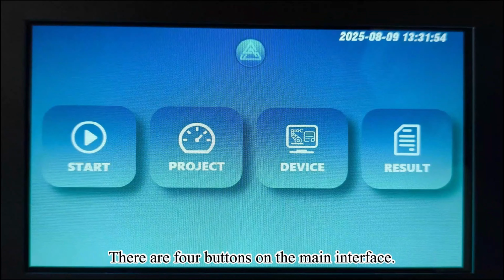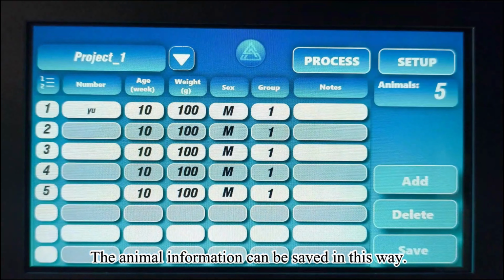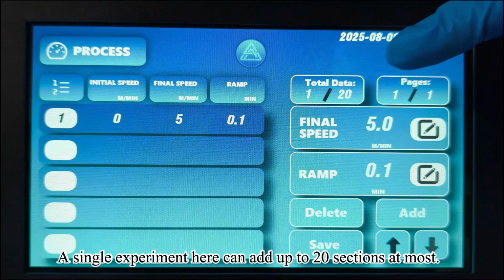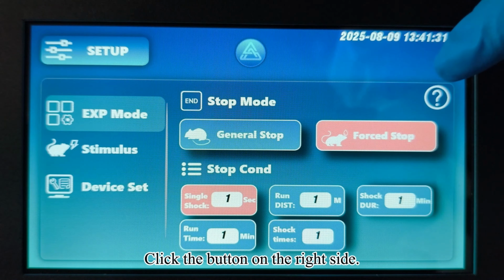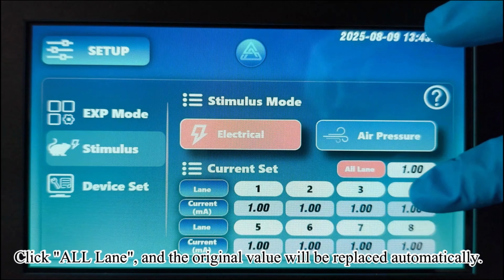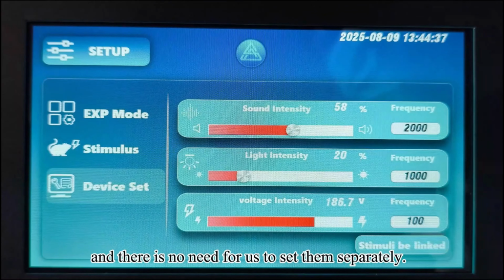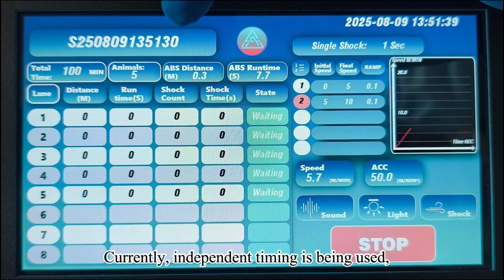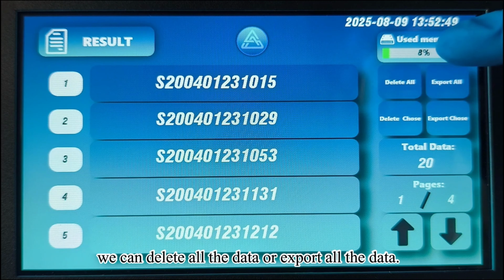SA101D Rodent Treadmill Operation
Treadmill for Rat and mouse are also a key tool for exploring the relationship between exercise and metabolism, cardiovascular, cerebrovascular, and neurological diseases.